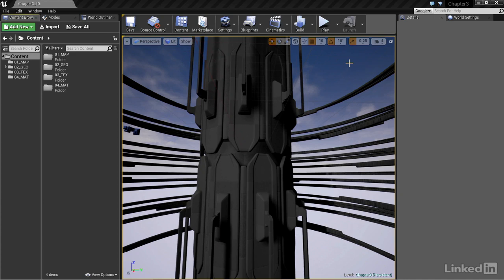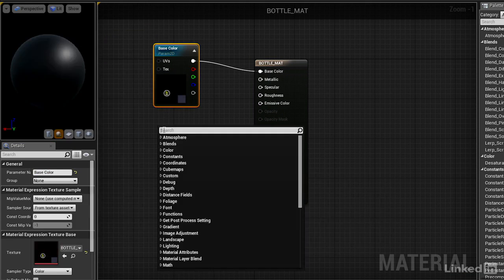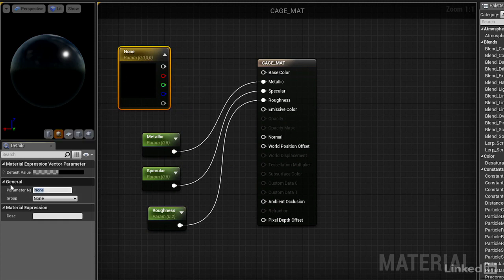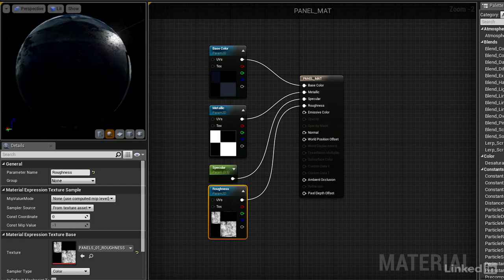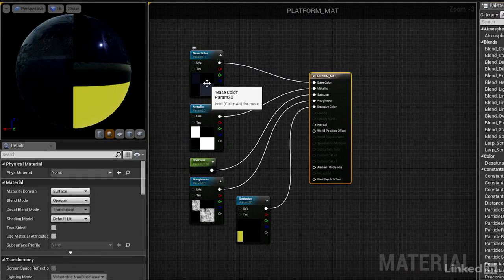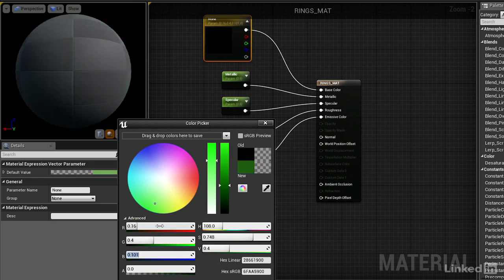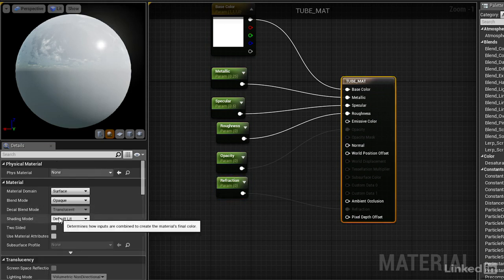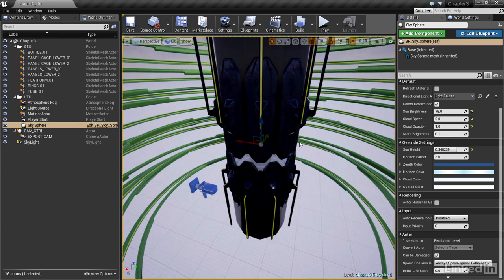439682 03 10 XR15 materials3